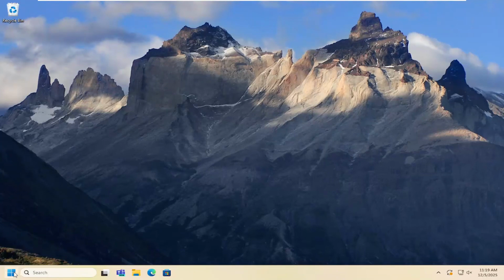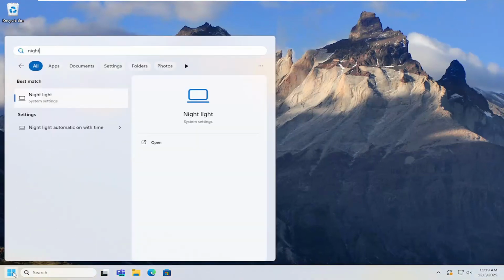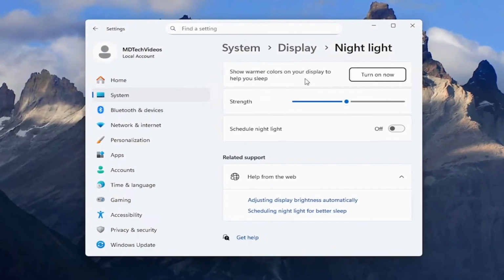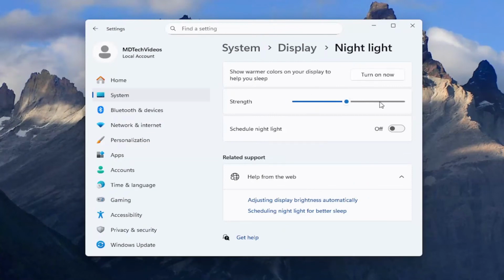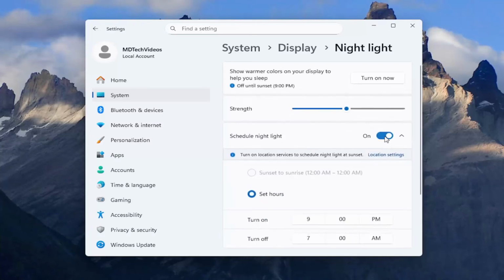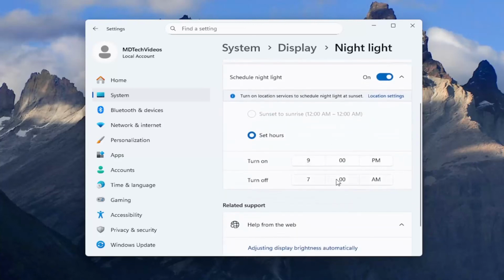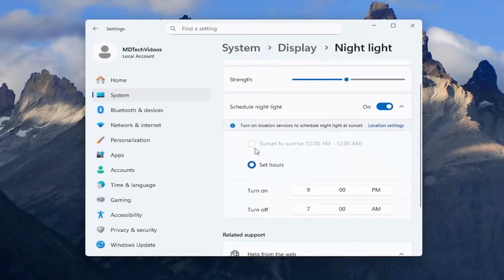How to Enable/Disable Night Light on Acer Laptop [Tutorial]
This tutorial explains how to enable or disable the Night Light feature on an Acer laptop and how this setting can enhance visual comfort during evening or nighttime use. It highlights the benefits of Night Light, such as reducing blue light exposure, which can help alleviate eye strain and promote better sleep patterns. The video also discusses how adjusting Night Light settings can make the display more comfortable to look at in low-light conditions. Viewers gain a clear understanding of how to manage Night Light settings without step-by-step instructions.

Issues addressed in this tutorial:
enable night light acer laptop
disable night light acer
acer screen settings
reduce blue light exposure
night light settings windows
acer display options
prevent eye strain acer
improve sleep quality
adjust night light intensity
comfortable laptop display

The tutorial emphasizes how enabling Night Light can be particularly useful for those who use their laptop for extended periods at night or in dimly lit environments. It explains how adjusting the Night Light settings can improve visual comfort and reduce potential negative effects of blue light exposure. The video highlights the importance of customizing display settings for optimal eye health and user comfort. By the end, viewers gain insight into how managing the Night Light feature on an Acer laptop can create a healthier and more pleasant viewing experience.